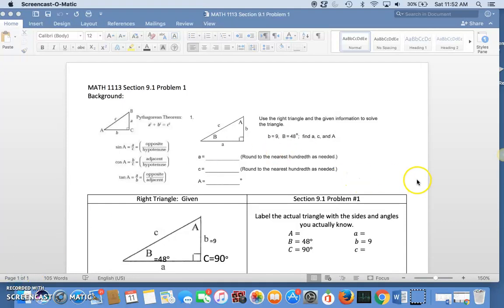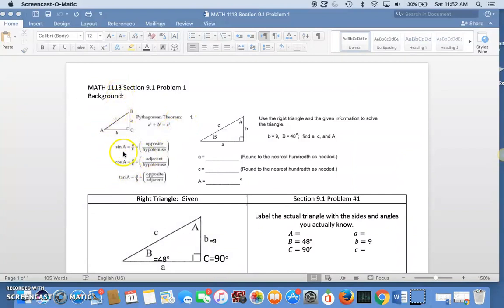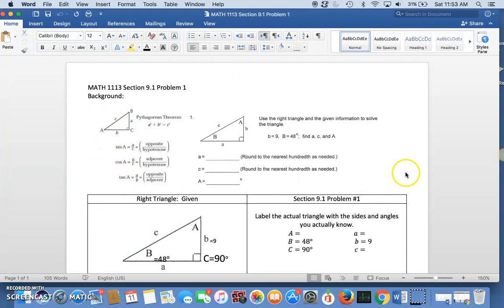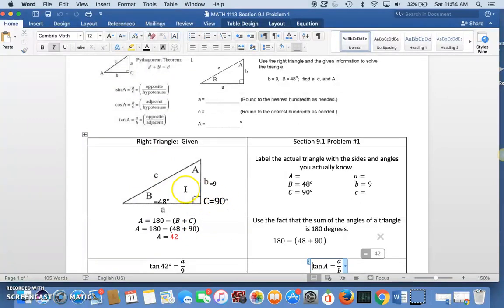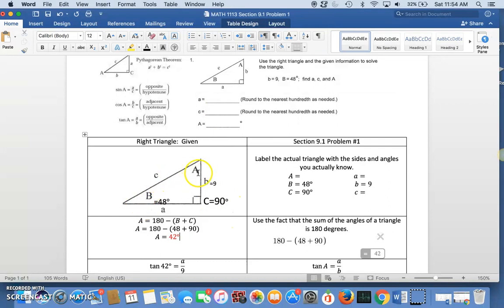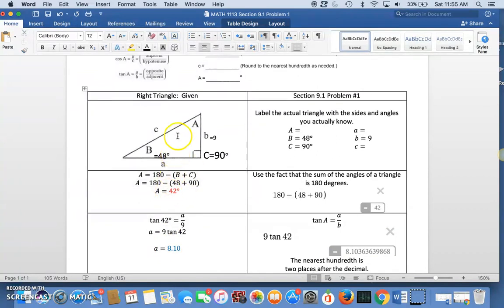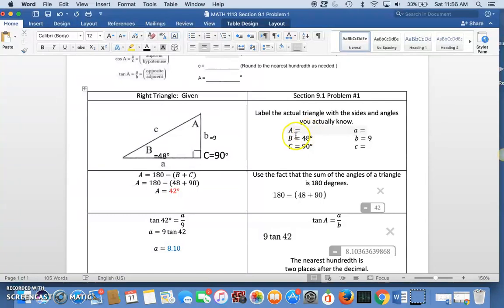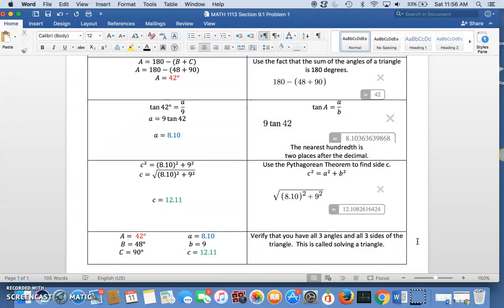9 1 1